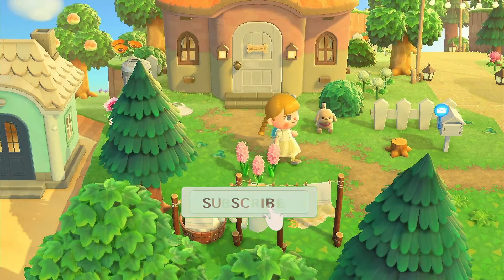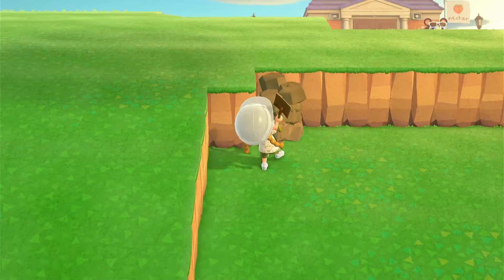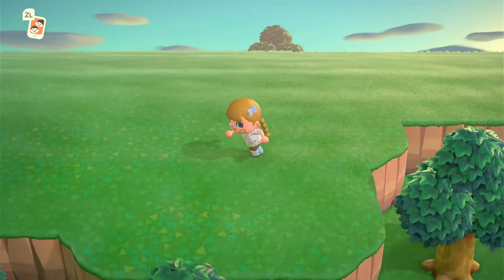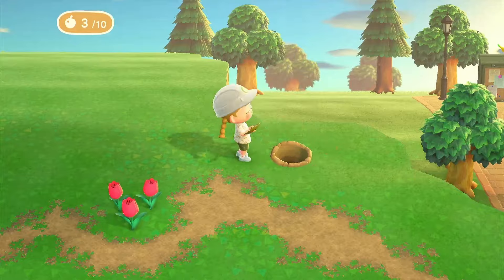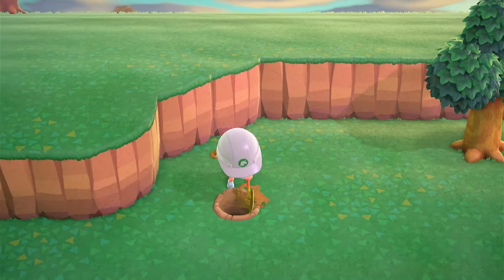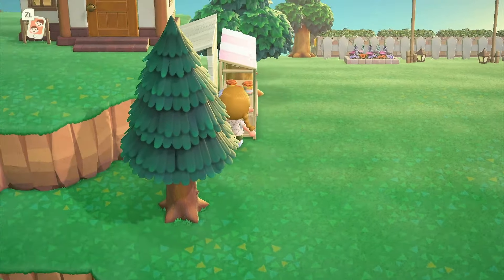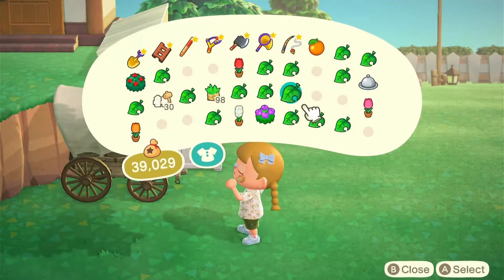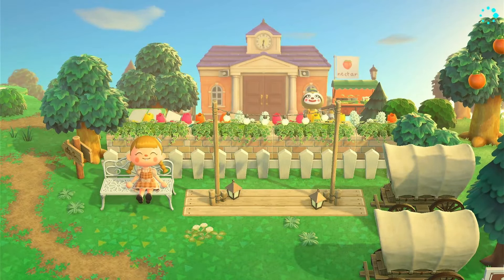WE BACK 🐇 build a cute resident services area with me ~ i'm back! ✧˖°･ﾟﾟ･.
hey friends,

i'm finally back from my break that i took because life was just too much in the past weeks. i'm really excited to make some more videos tho and to finish nectar!
i hope you enjoyed this video and as always, any questions welcome in the comments!

love frida ♥

socials ⋆ ˚｡⋆୨୧˚